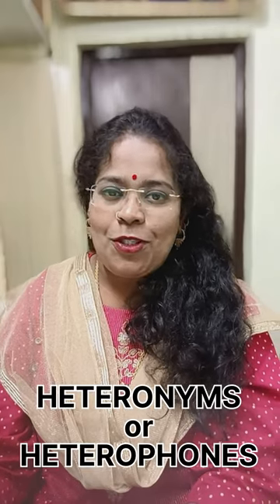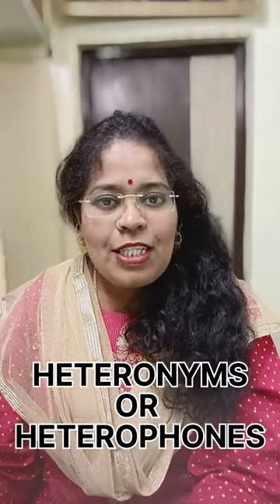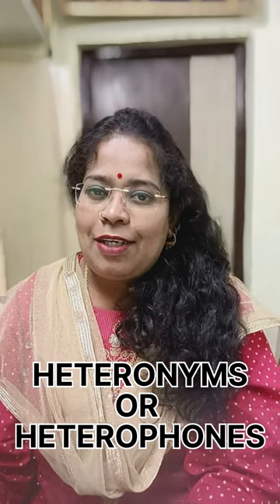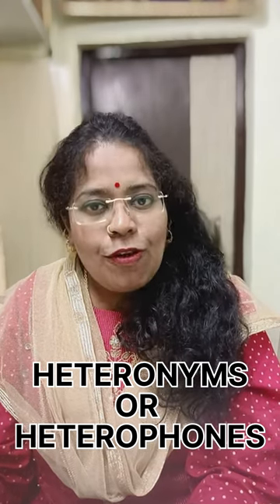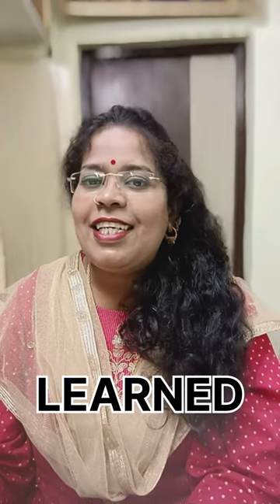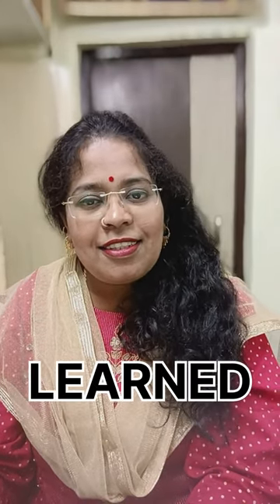LEARNED & LEARNED ( HETERONYMS/ HETEROPHONES)